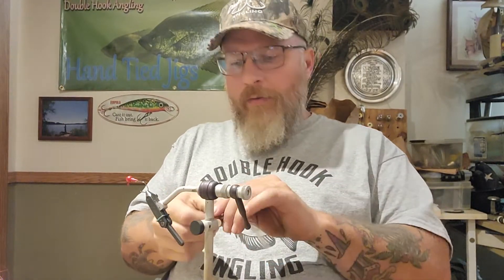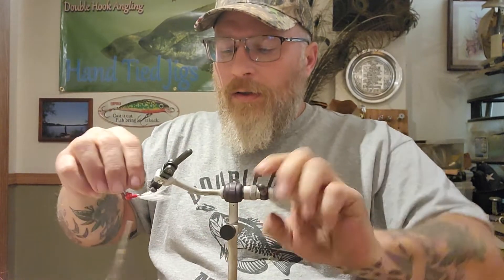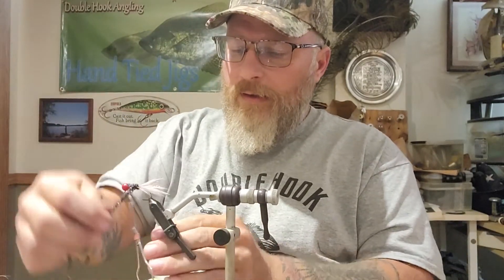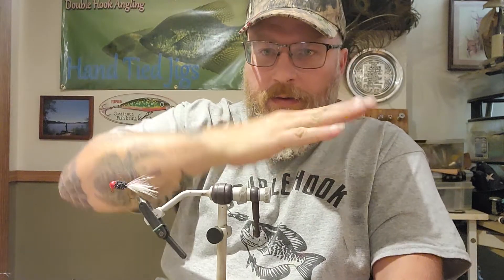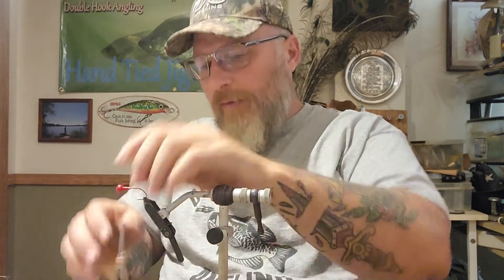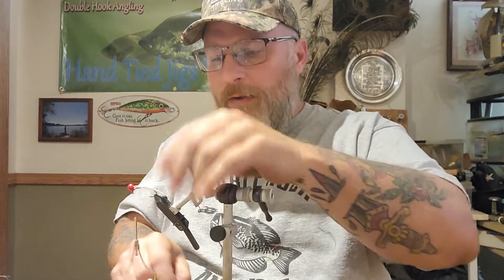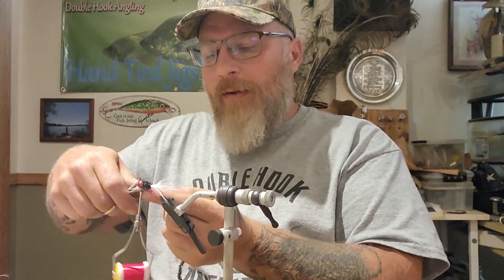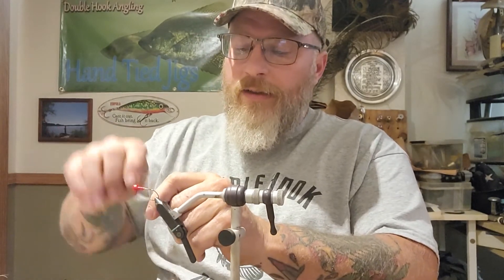crappie jigs hackle or marabou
Talking about the difference between mariboo feathers and rooster hackle feathers and the way they act